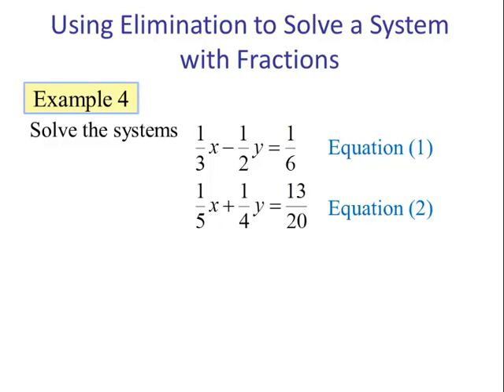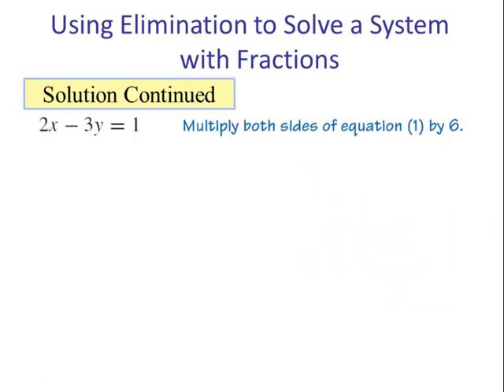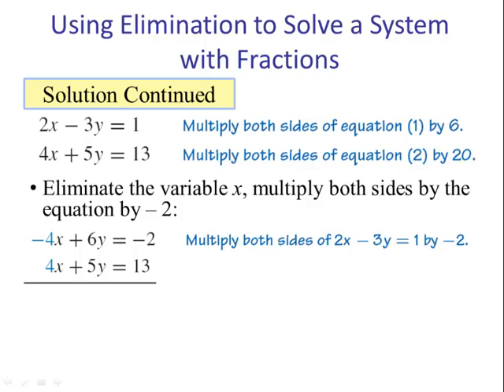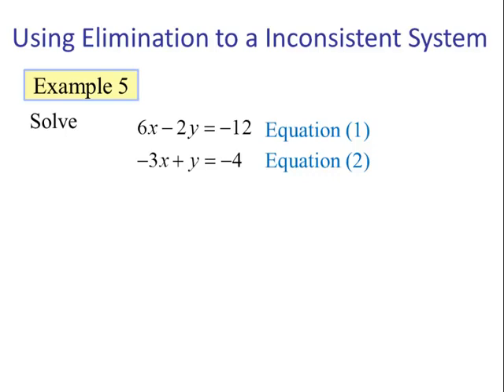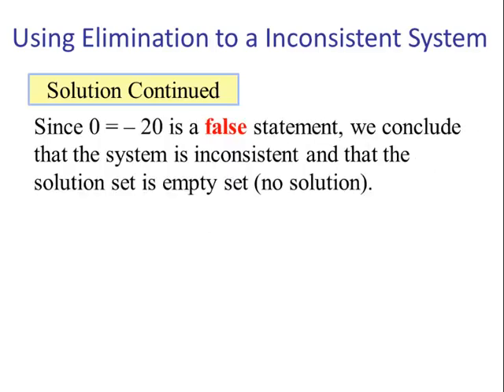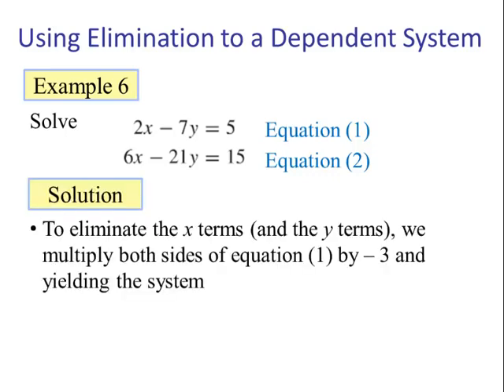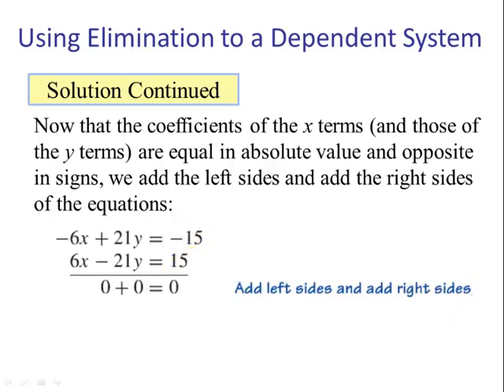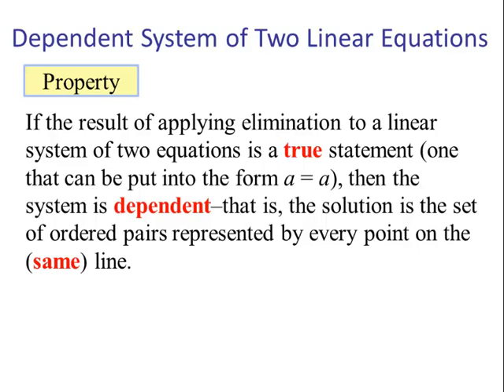Section 6.3 Part 2